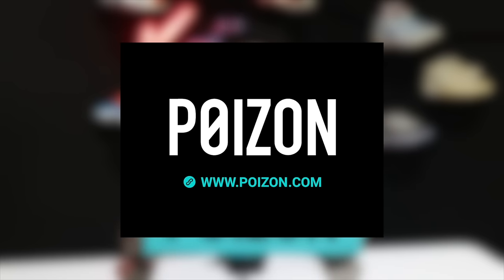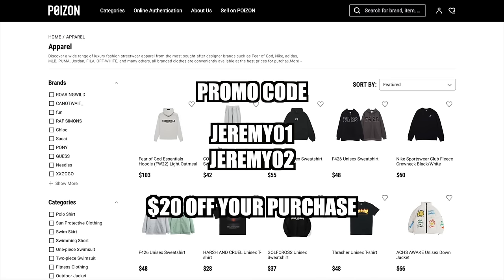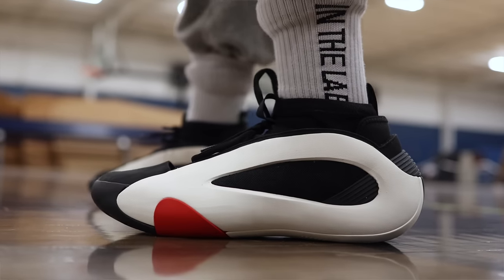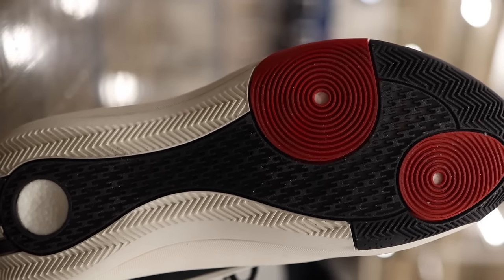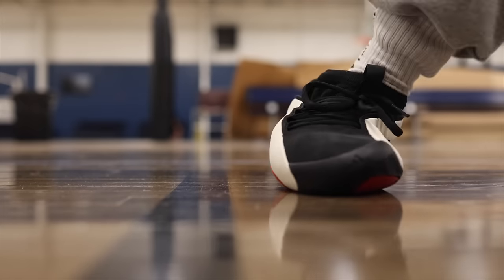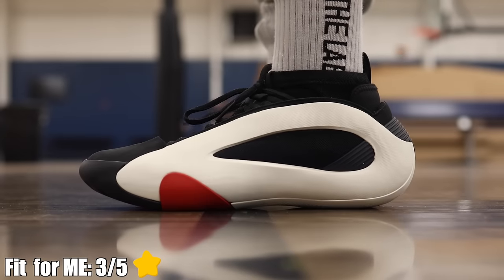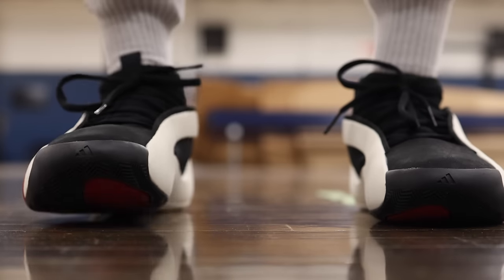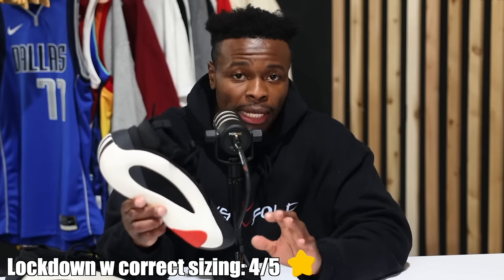Harden Vol 8 Performance Test - The BEST Harden EVER?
POIZON has the lowerst price for all sneakers👟!

POIZON offers:
-💴Monthly Discounts on Sneakers
-💎Verify before delivery
-💯FREE legit check
-✔️Eligible returns

Become a member for Exclusive content and Perks!